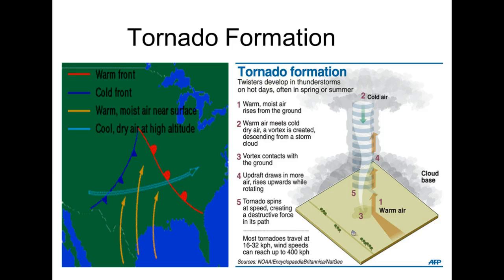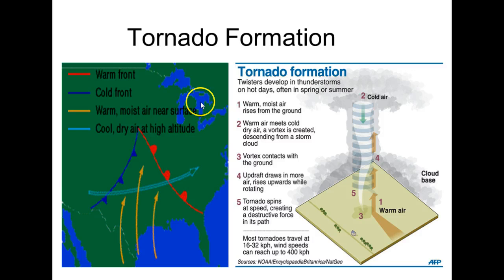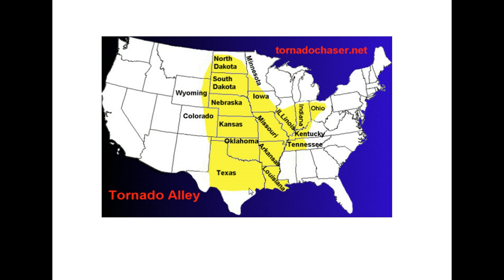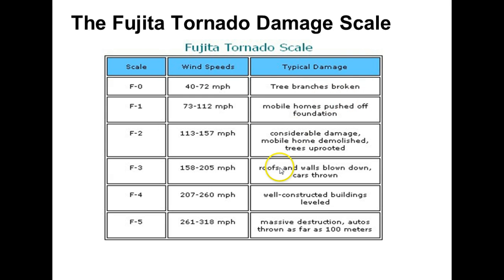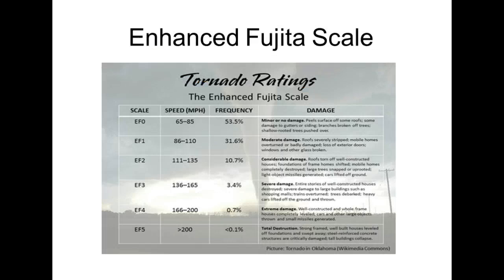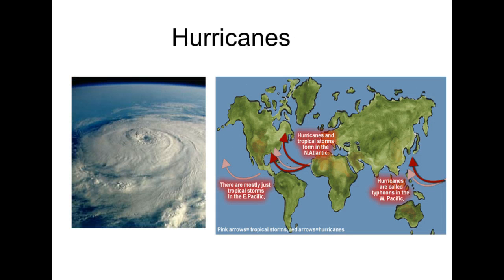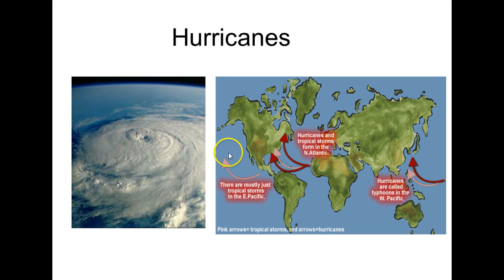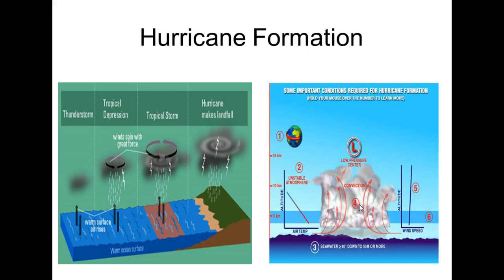Atmosphere Part 6 Podcast